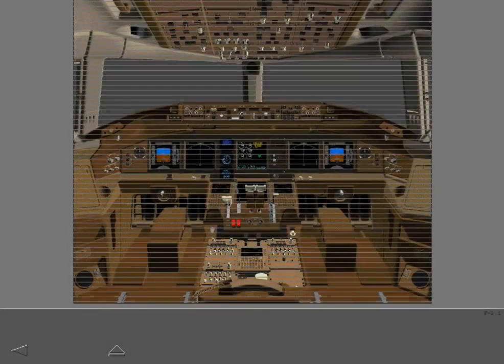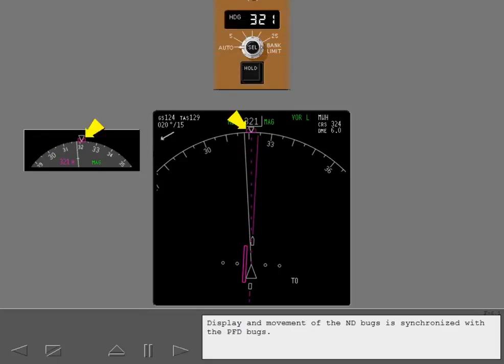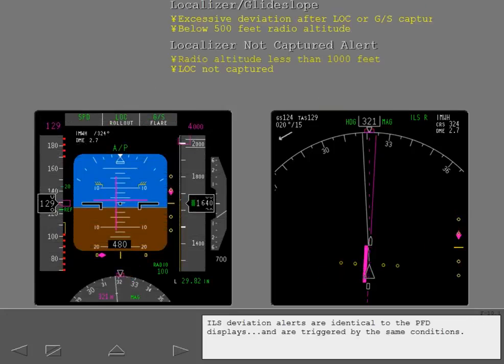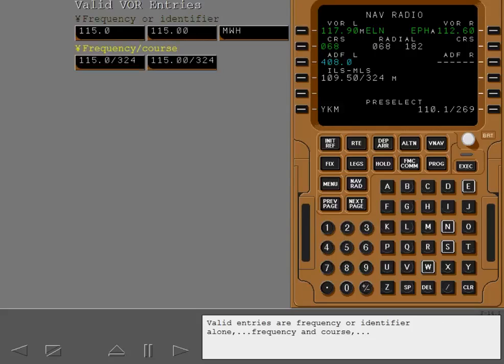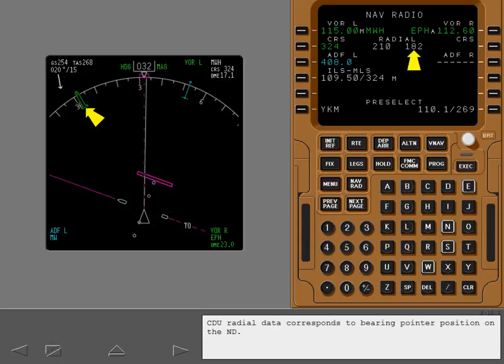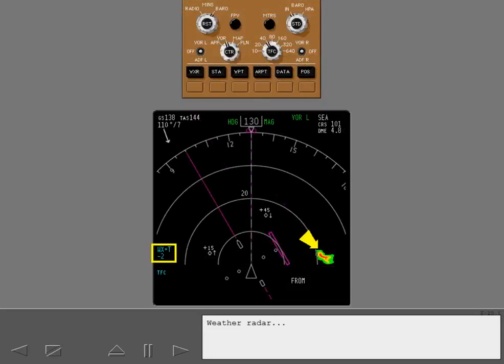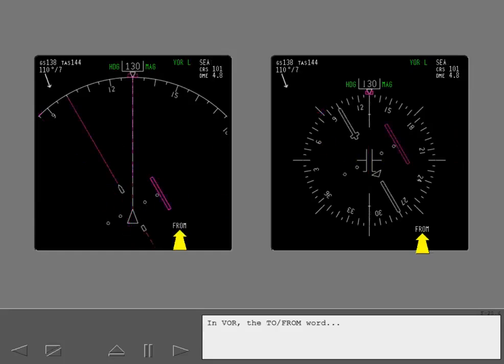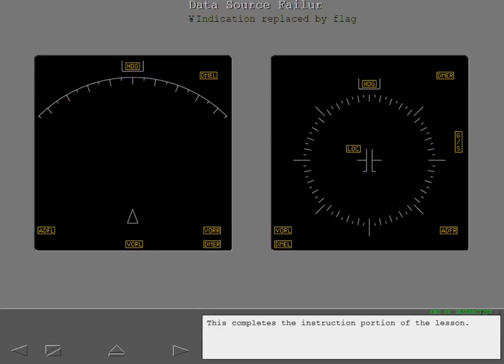Boeing 777 Cbt #34 Nav Display Vor And App